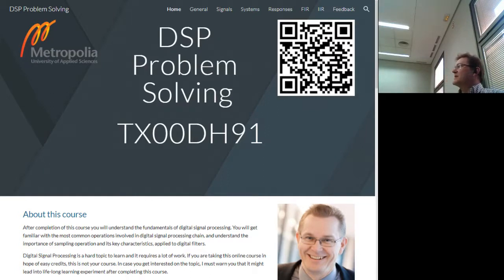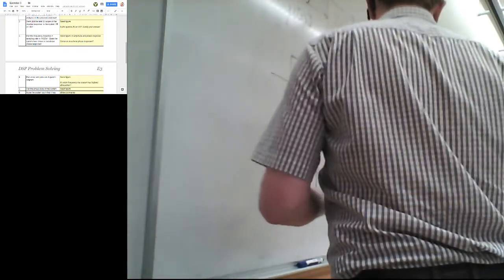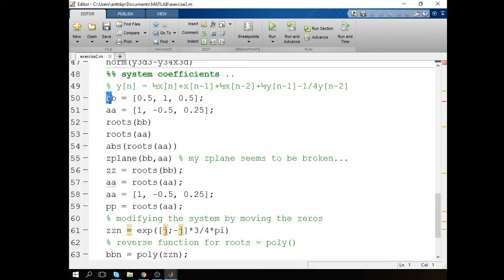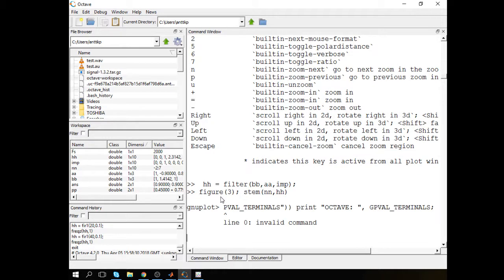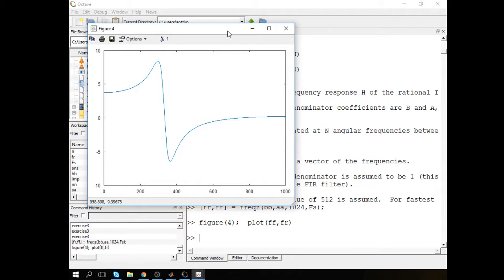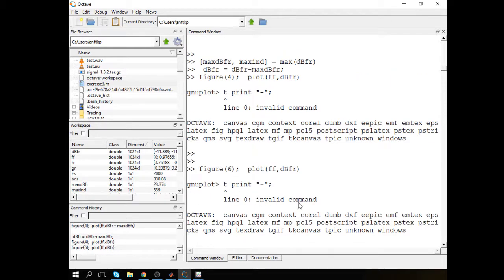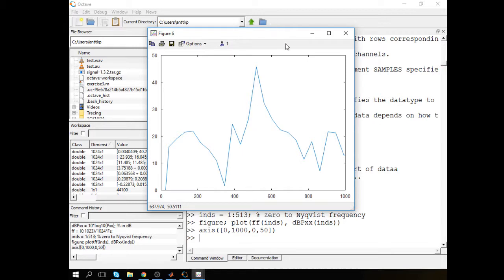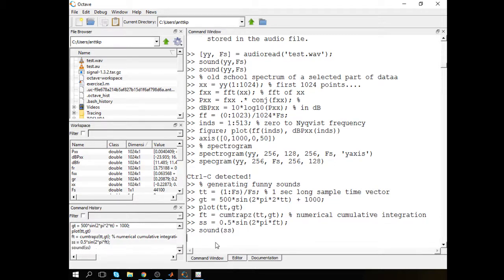Antti Piironen Live Stream